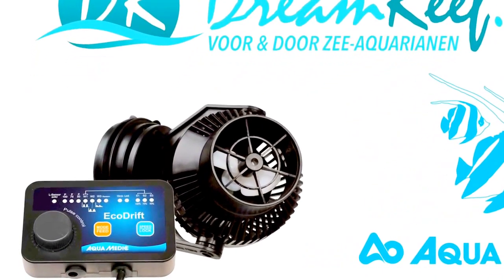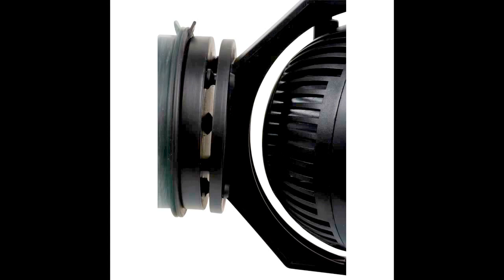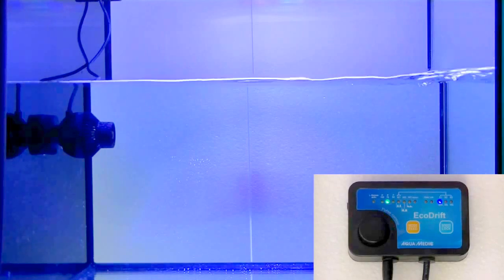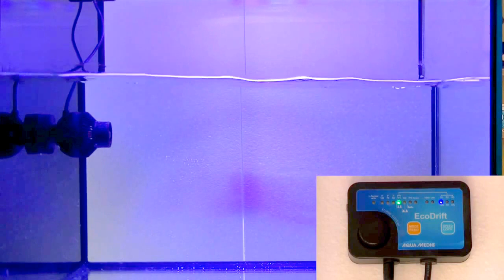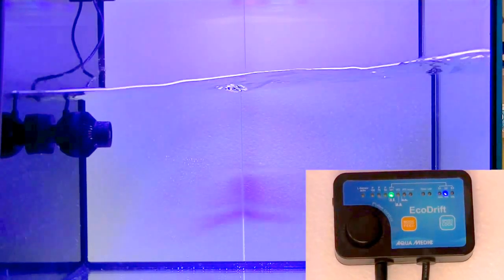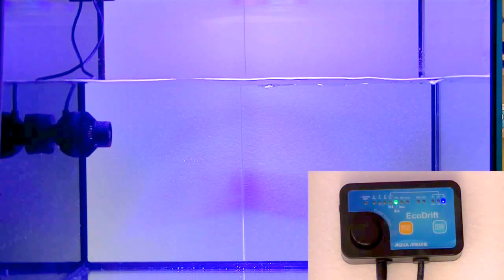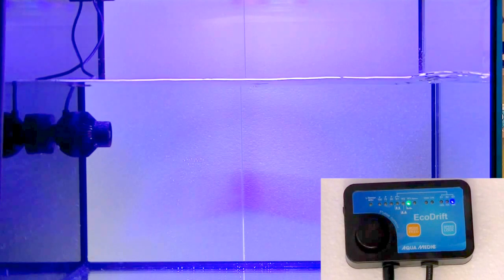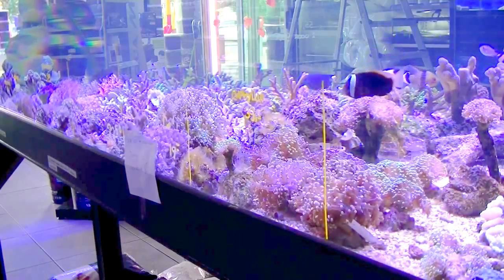EcoDrift 4.0 - Aqua Medic - Review by Dreamreef.nl (English)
Nice test for the new Aqua Medic Ecodrift current pumps. Incl. controller to adjust the wave level.